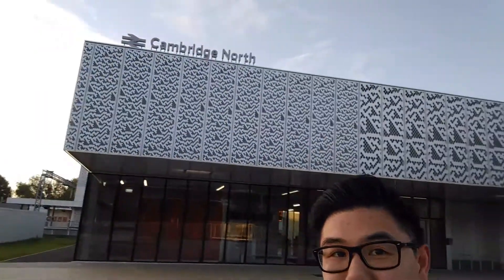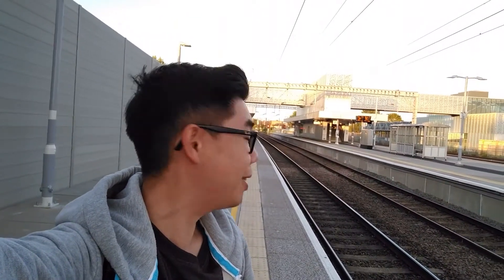Cambridge North Station - 2017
Cambridge North Station is a new train station location in Chesterton, up in the northern part of Cambridge. Although it was predicted to cost £22 million to build, it ended up costing almost £50 million!

The striking silver facade was meant to be be based on Conway's "Game of Life" mathematical models but it turns out that its actually based on Wolfram's Rule 135 (aka Rule 30).

Anyway, off I go on holiday!

Tips:
* Only touchscreen ticket machines are available, although there are staff members on site to offer help and assistance.
* There are no shops here.
* Parking is on the left side before you get to the main entrance driveway. The spaces near the entrance are for disabled access only.